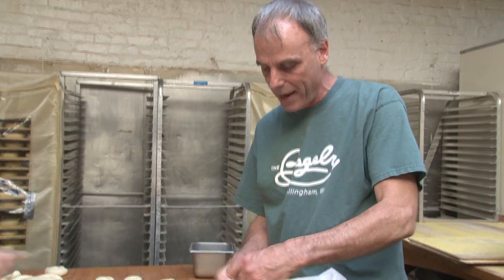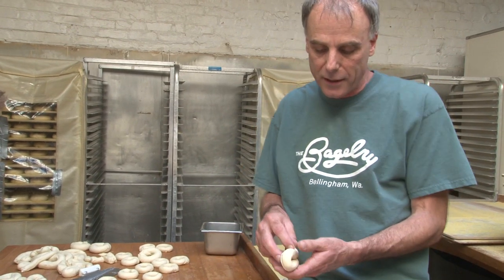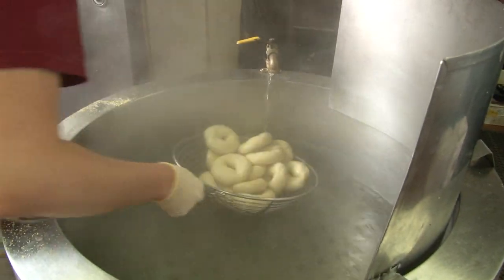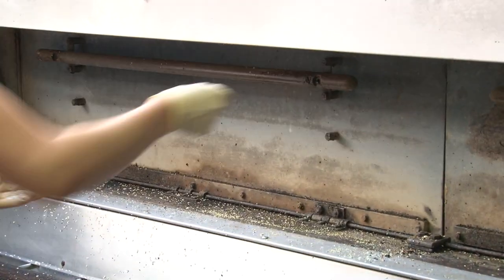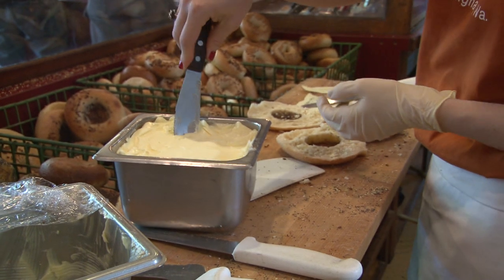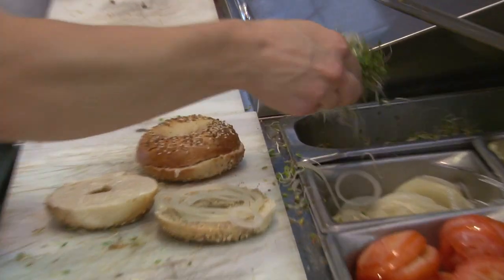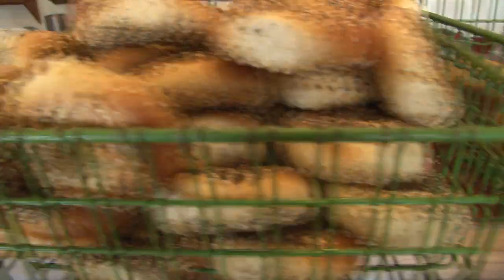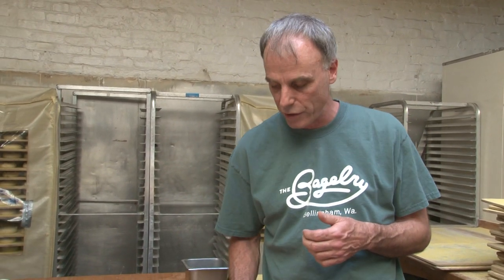Bite Of Bellingham - The Bagelry [Extended Cut]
The cut we couldn't show you all of! The Bagelry is located in downtown Bellingham.

I edit this segment for VTV, an entertainment news show at WWU.

KVIK & WWU Associated Students